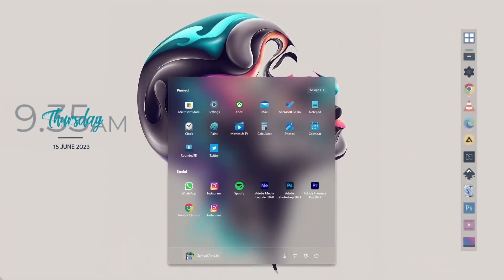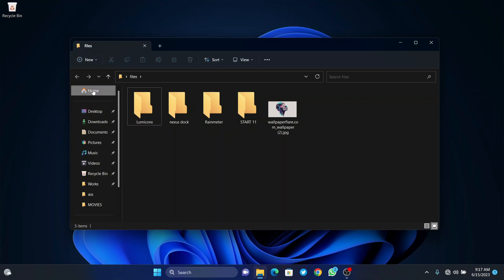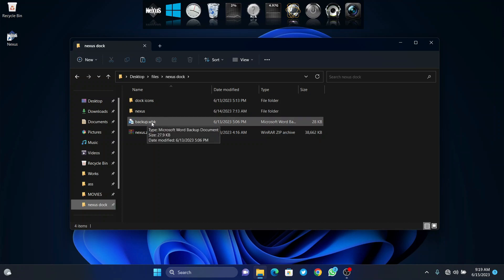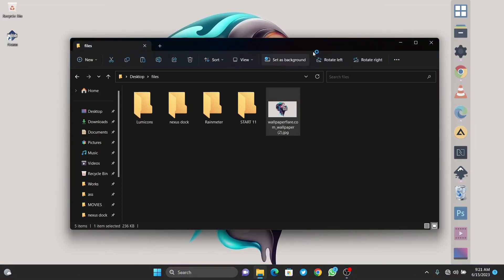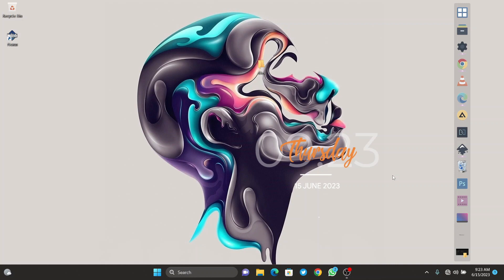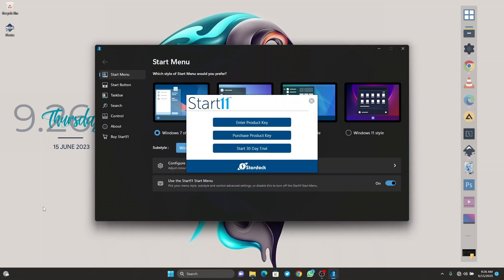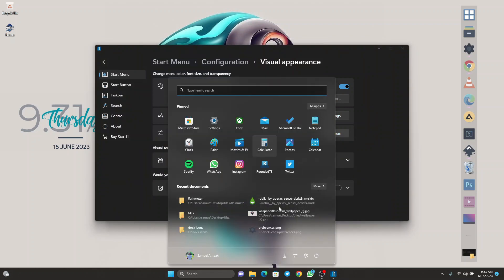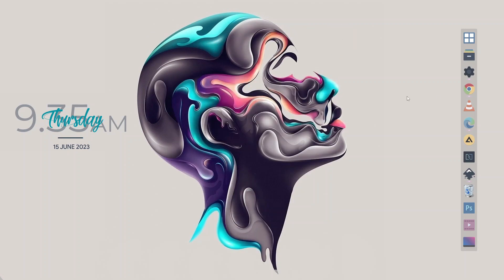Revamp Your Windows Desktop with These 4 Customization Tools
Are you tired of your boring Windows desktop? Want to give it a unique and personalized touch? Look no further! In this video, we'll introduce you to four must-try customization tools that will completely revamp your desktop experience.

First up, we have Rainmeter, a powerful tool that allows you to customize your desktop with widgets, skins, and other useful information. Next, we'll show you how to use Winstep Nexus, a free dock application that lets you organize your shortcuts and apps with ease.

But that's not all! We'll also demonstrate how to use Wallpaper Engine, a tool that lets you animate and customize your desktop background with stunning visuals. And last but not least, we'll introduce you to Fences, a tool that helps you organize your desktop icons into customizable fences.

So, if you want to transform your Windows desktop into a personalized work of art, don't miss this video! Get ready to learn how to use these four amazing customization tools.

TIMESTAMPS
0:00 Intro
0:11 Icon pack
1:56 Nexus dock
5:33 Rainmeter
8:35 Start11

Our channel is about  Windows customization tutorials and tips. Learn how to get the most out of Windows with custom themes, setups and optimizations

In this video, we'll show you how to revamp your Windows desktop with 4 customisation tools.

Windows has always been great for productivity, but it can look a little dated. With these 4 tools, you can update your Windows desktop to look and feel more modern and tech-savvy. We'll show you how to use Microsoft Build 2023, Onnx Runtime, Simple Alpaca, and more to make your desktop look and feel amazing!